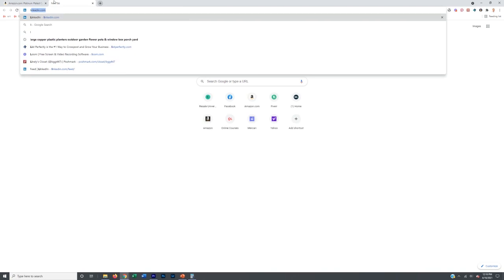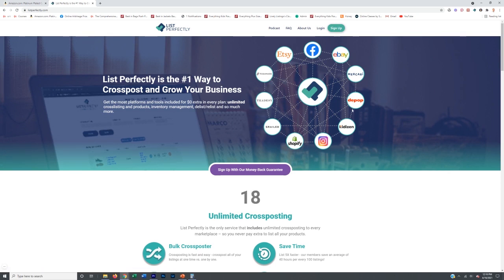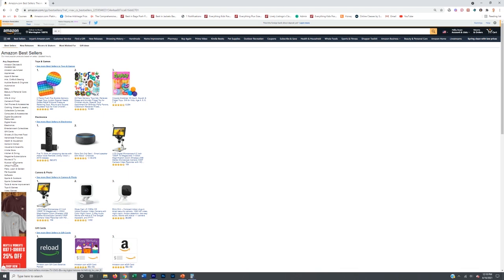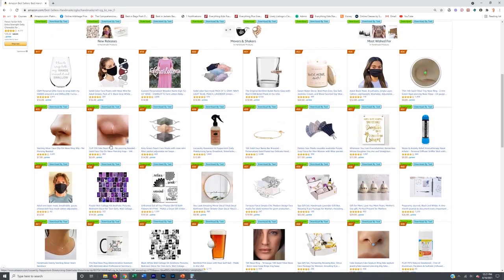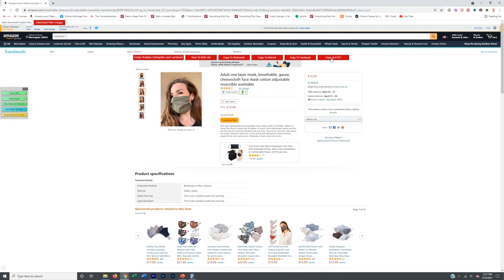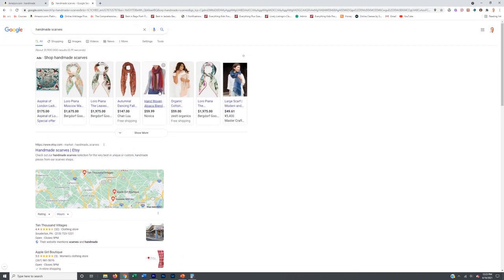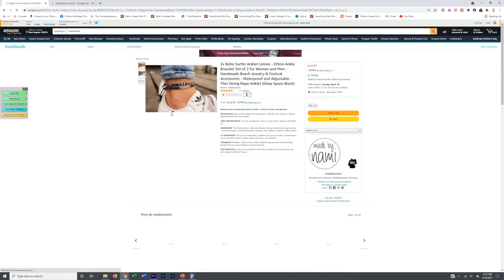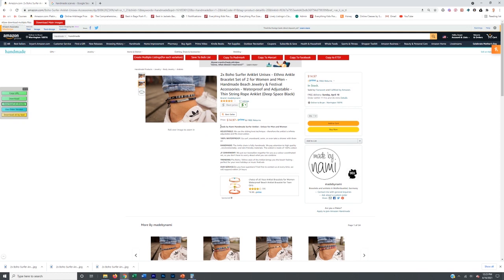How to Dropship on Etsy